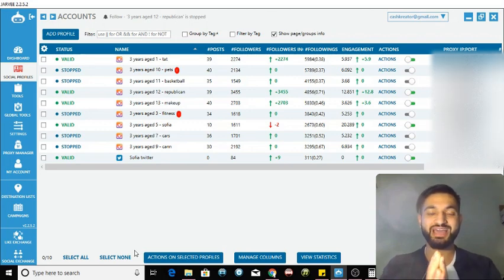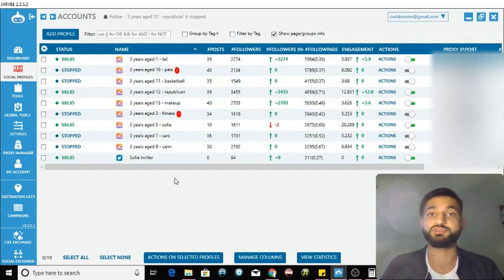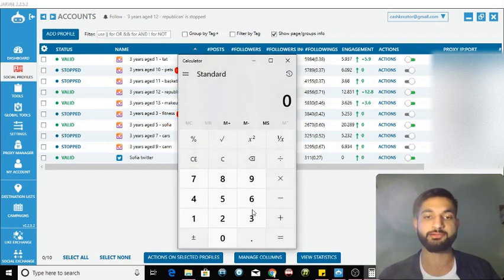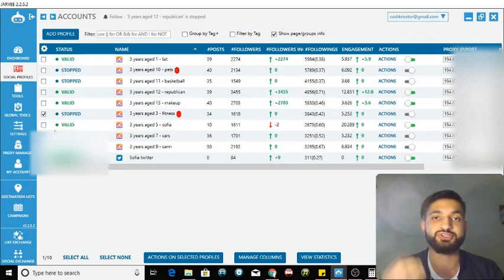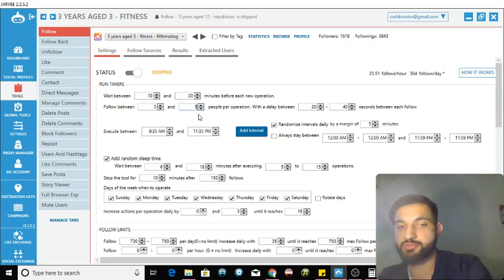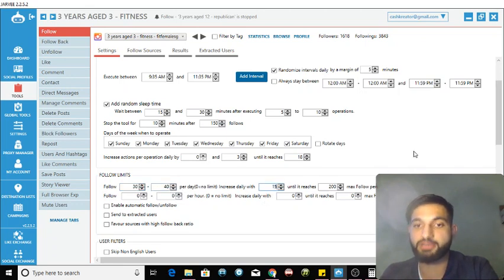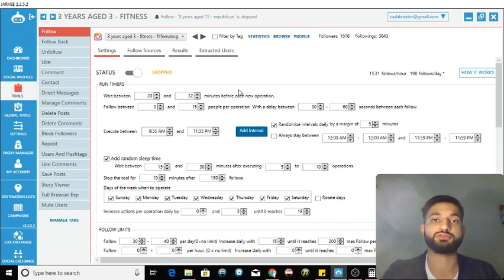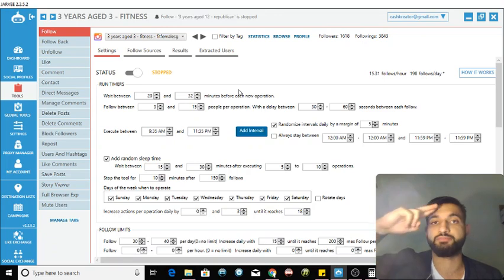Solution! New Jarvee Settings to counter Instagram Blocks for June 2019!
🎯About this YouTube video: In this video, I will show you a Solution!! It is a Jarvee settings solution to the action blocks, follow block, like blocks, and phone verifications that many have been getting on instagram since the June 2019 algorithm update! In this video i give you a tutorial on safe settings for jarvee do that you wont get blocked by instagram!